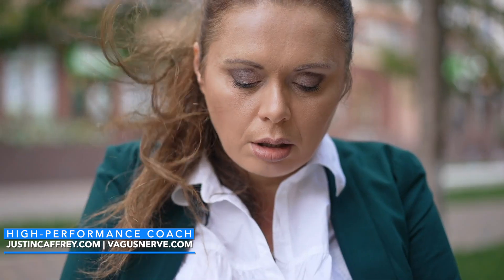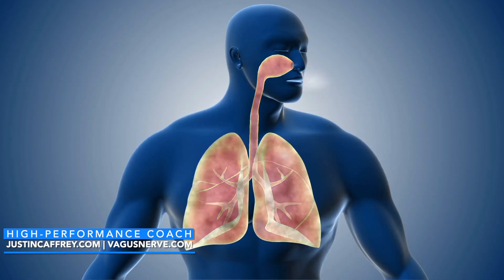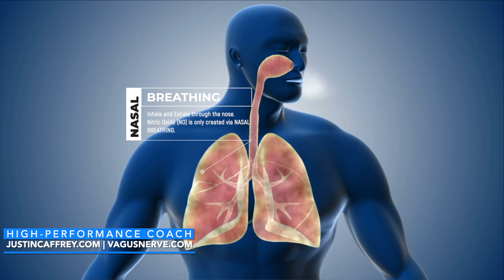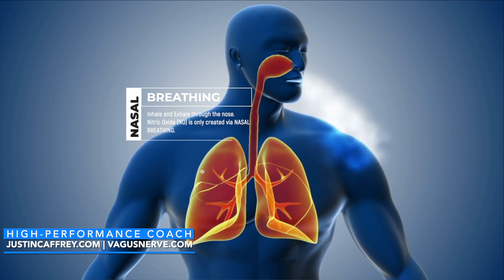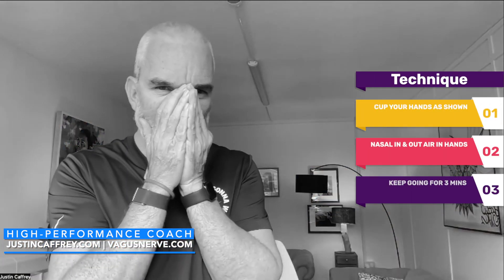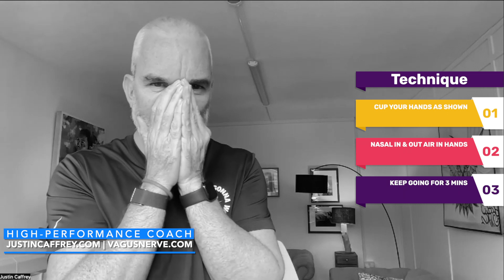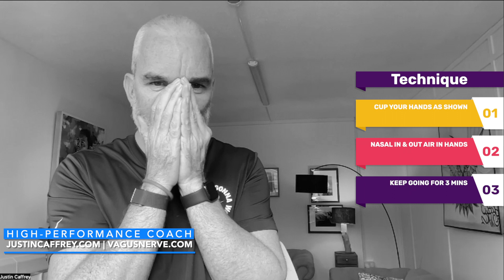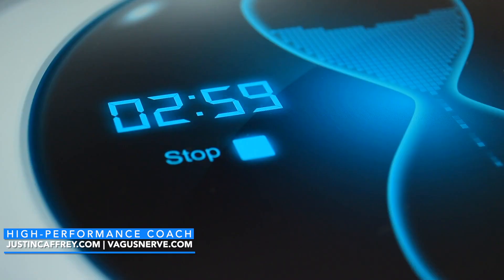Vagus Nerve: Stop Panic Attacks NOW (Guided Video)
Welcome to today's tutorial where we'll guide you through a simple, effective method to halt panic attacks in their tracks. We focus on nasal breathing for three minutes while gently placing your hands over your mouth and nose.

Here's how:

1️⃣ Sit comfortably in a calm, quiet location.
2️⃣ Gently place your hands over your mouth and nose.
3️⃣ Breathe calmly and slowly through your nose for 3 minutes.

Keep softening the inhale and exhale, so you are taking less and less air in through your nose.

This technique stimulates nitric oxide production. Nitric oxide is a molecule produced through nasal breathing. It aids oxygen delivery to your tissues, reduces blood pressure, and plays a critical role in your nervous system's function.

Moreover, nitric oxide can stimulate the vagus nerve - the longest nerve in the autonomic nervous system - aiding the switch-off of the 'fight or flight' response common in panic attacks.

We recommend using this technique as part of a comprehensive approach to managing panic attacks. To enhance this technique's effectiveness, we have daily breathing exercises you can follow on our YouTube channel:

These exercises help create a preventative approach to dealing with panic attacks.

Justin, with his deep understanding of the Polyvagal Theory and Psychological Safety, teaches you how to improve your Vagal Tone and High Rate Variability. These scientific approaches are crucial in leading a high-performance life, whether you're in business, sports, or simply seeking personal growth.

As a master of Resilience, Leadership, Business Strategy, and Psychological Safety, Justin has changed lives globally, coaching leaders from top brands like PwC, KPMG, EY, UBS, LIA, Salesforce, Stripe, and more. His personal journey and profound experiences have fuelled his passion for understanding the psychology and neuroscience of success.

This practice is more than just relaxation – it's an opportunity to learn from one of Europe's foremost authorities in these fields. By the end of this 3-minute journey, you'll feel more connected, calm, and ready to tackle your day with clarity and vigour.

For more insight on the Vagus Nerve and further guidance on enhancing your own mental and physical performance, check out Justin's or visit TheVagusNerve.com. You can also join his transformative 21-day course at TheVagusNerve.com to deepen your understanding and practice.

Justin truly appreciates your feedback and takes the time to read and respond to your comments.

NOT USE TRY THIS WHILE PREGNANT